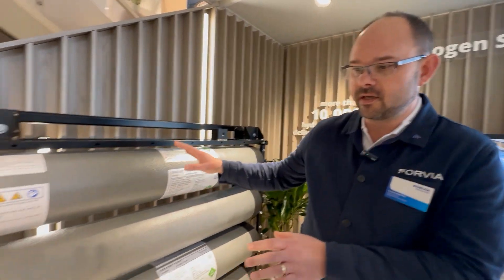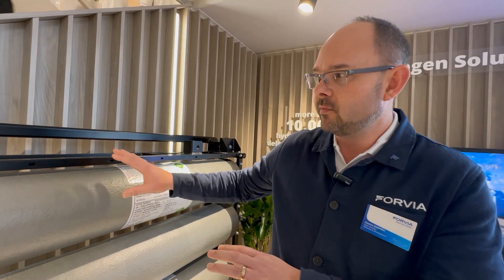Forvia’s Hydrogen Fuel Tank Breakthrough - CES 2024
Up to now hydrogen fuel tanks have all been bulky cylinders that are hard to package in most vehicles. But Forvia has developed a rectangular tank that not only makes it easy to package, it could bolt into the same space as an EV battery. Charles Shappell, engineering director, shores us what it’s all about.